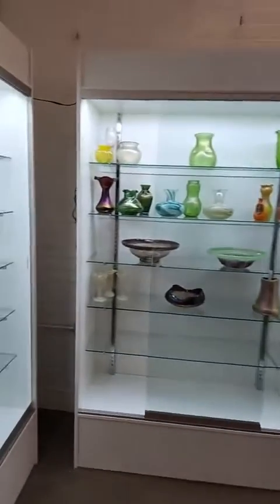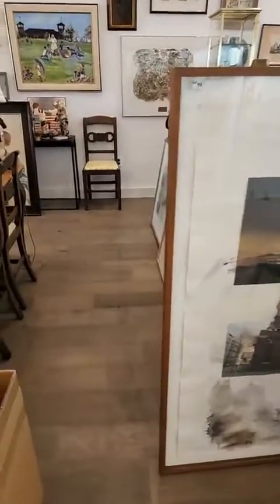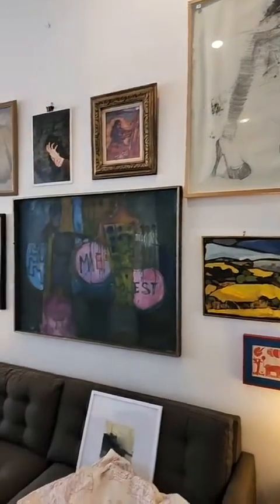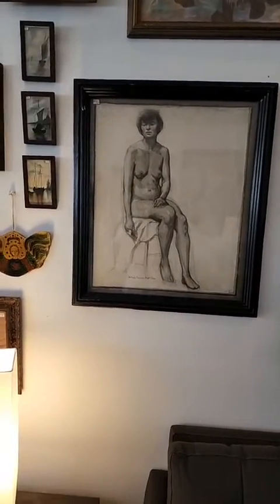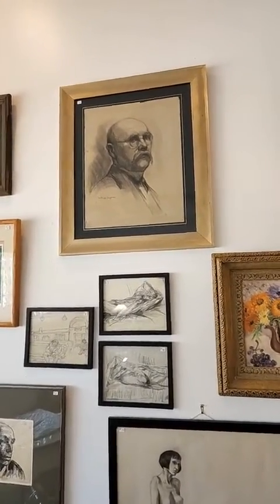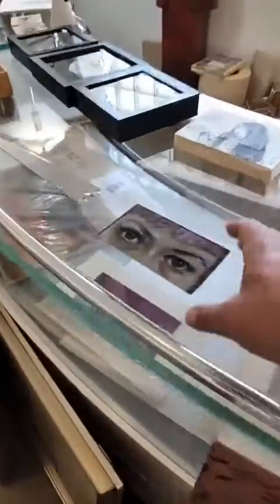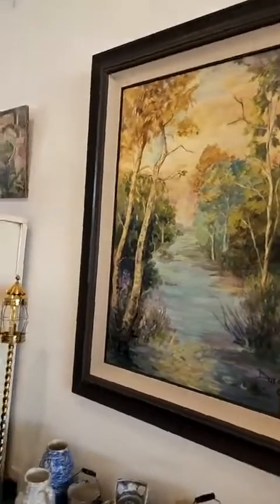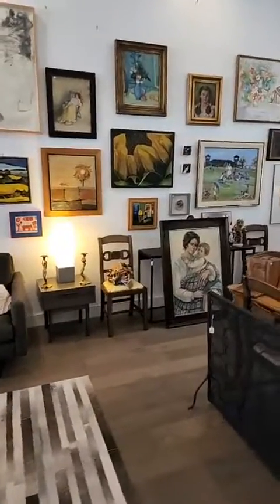Women Artists Auction Preview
We are excited to present our first art auction featuring all women artists, with works from the early 20th century to contemporary pieces. Enjoy this look at the auction!